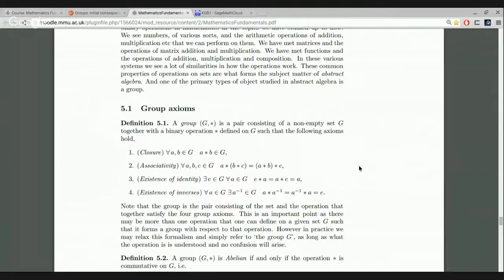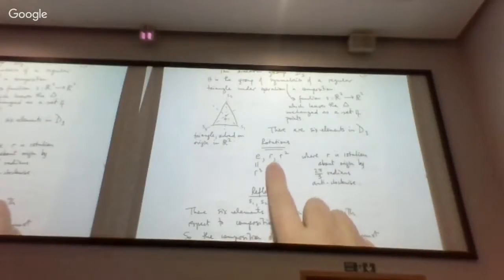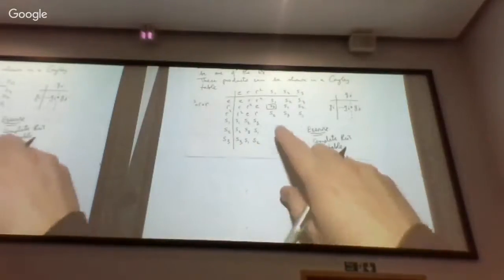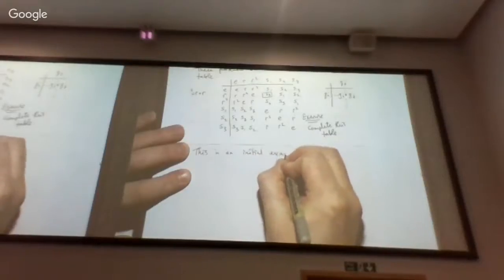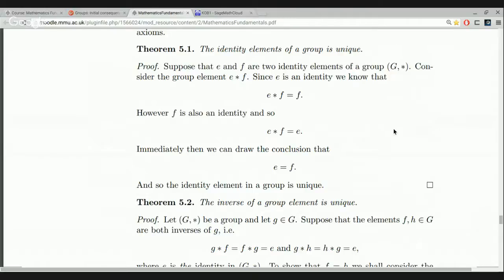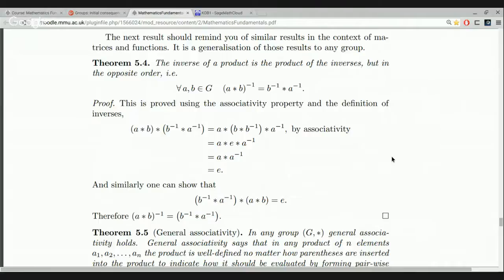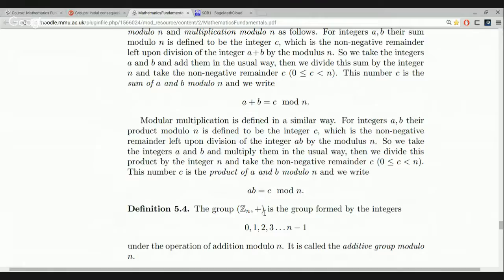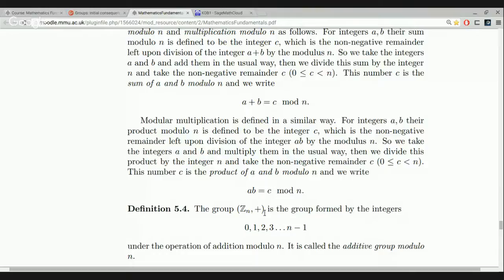Groups: initial consequences of the axioms and more group examples.